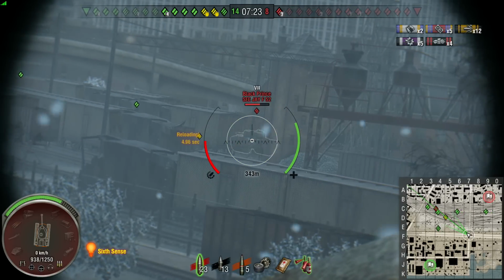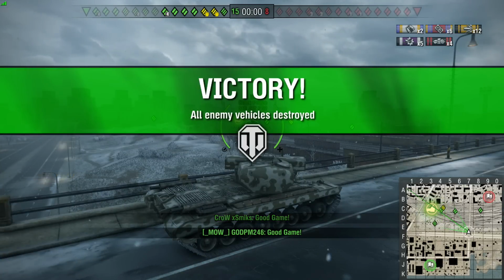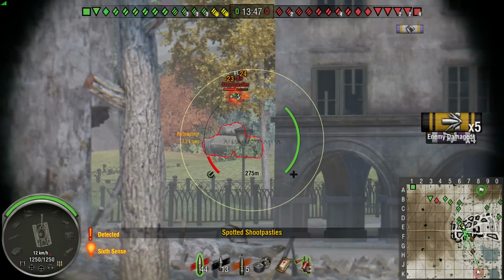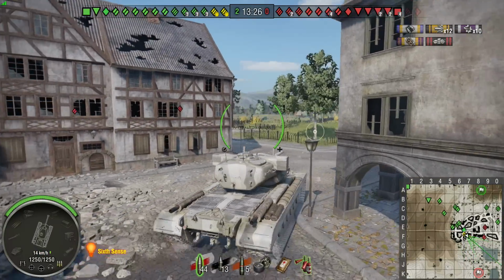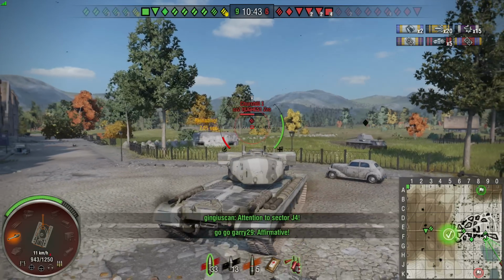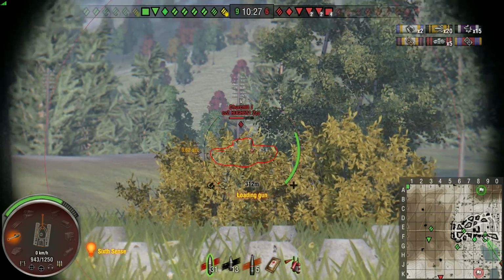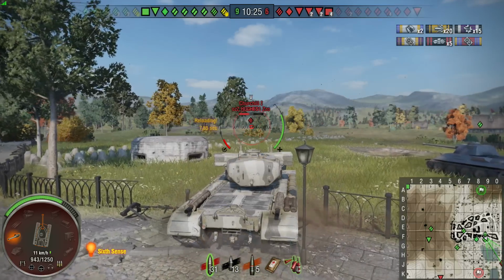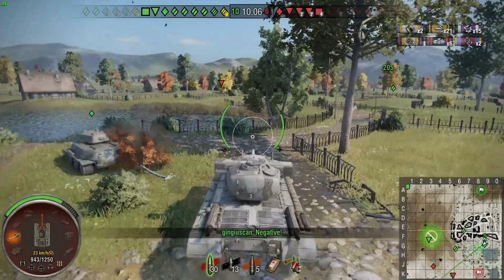WoT Console - T29 PLATOON- BIG DAMAGE! (Xbox One/PS4)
Two American Heavy tanks and A TON of kills. Ben looks back at some tasty World of Tanks Xbox One gameplay.

The Beard Guys are here to bring you the best in WoT Xbox One, Xbox 360 and PS4 gameplay replays, with tactics, help and tips, as well as some funny stuff too!